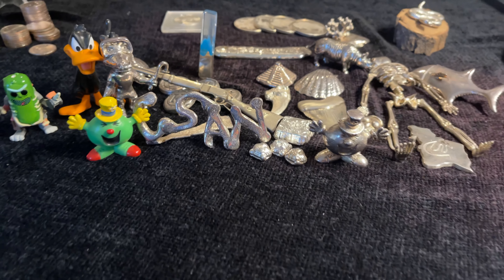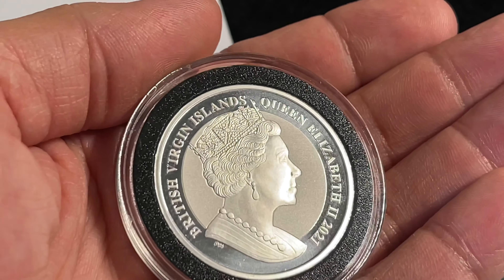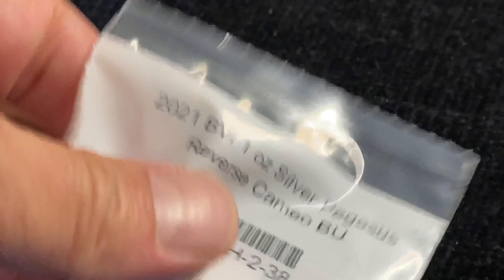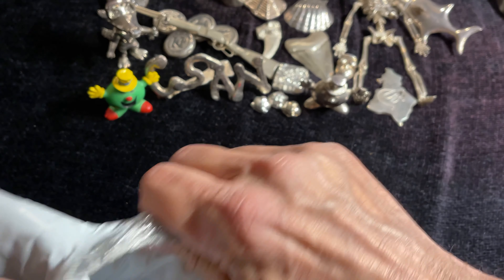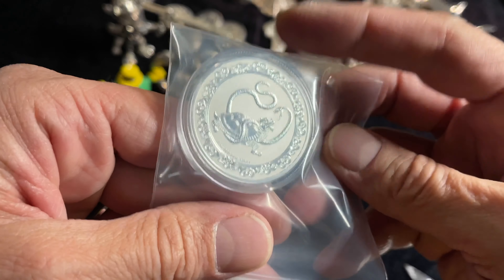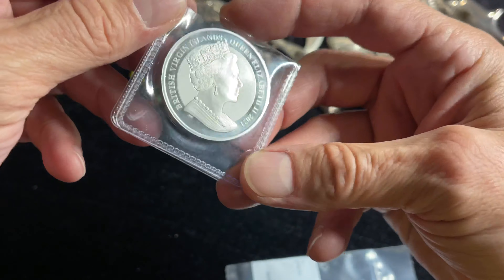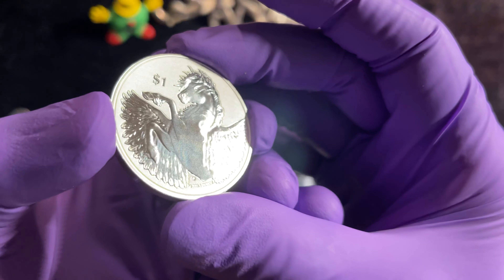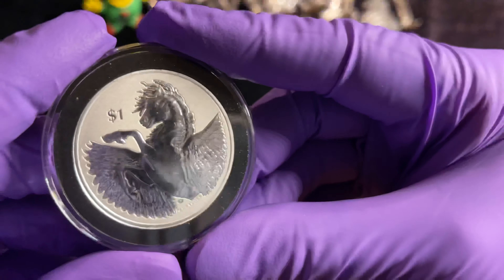2021 British Virgin Islands 1 oz Silver Pegasus 🇻🇬 Reverse Cameo BU Pobjoy Mint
The 5th release in the Silver Pegasus series from Pobjoy mint and the BVI

.999 fine silver
Reverse cameo BU
10,000 minted
~$33 at release